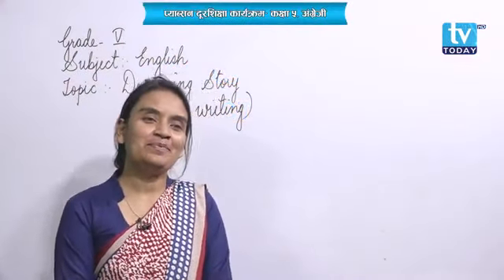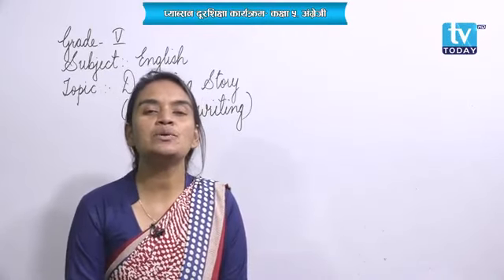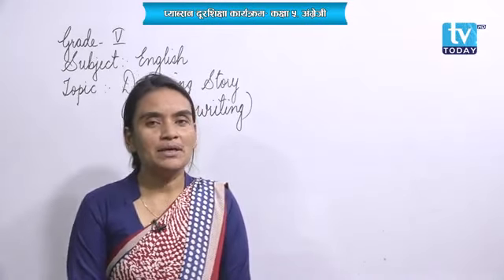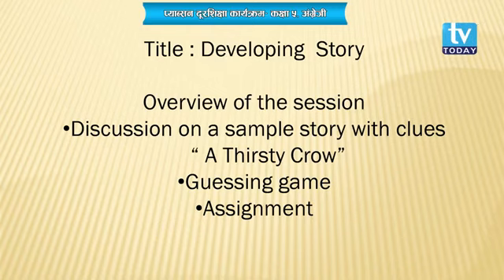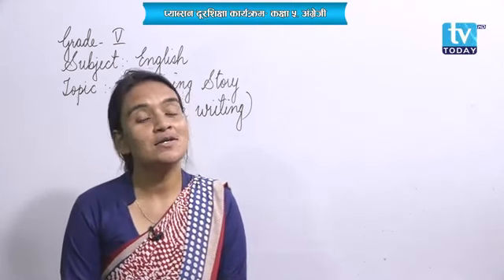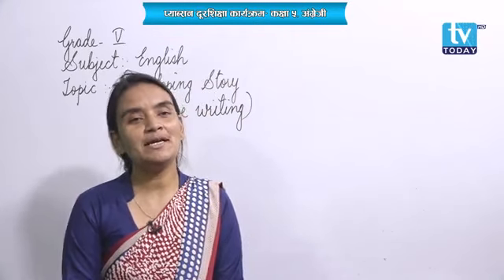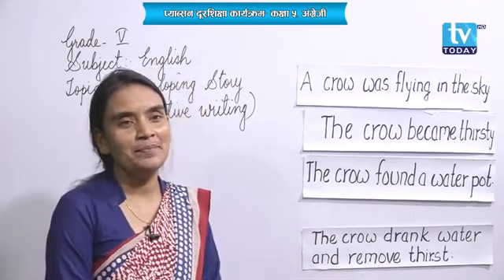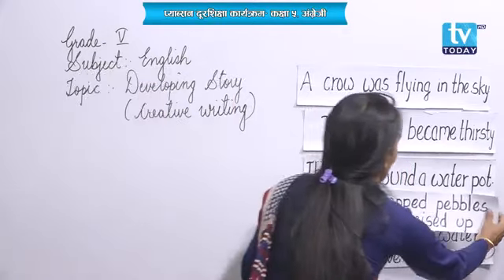PABSON दूर शिक्षा, Class FIVE (5), English, Episode 28, Pabson Distance Education,TV Today, Day 28